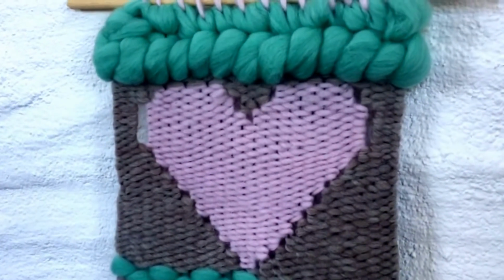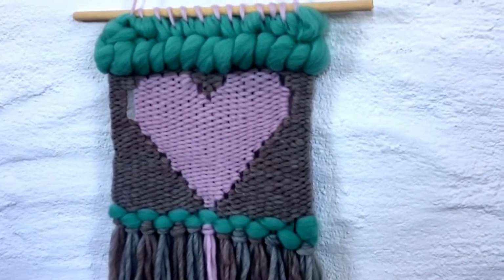Prima DT Make it Prima primalove pastel weaving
I had originally woven the central heart shape of this weaving for the primalove valentines projects over on Instagram (@pieces_by_aideen)! When I saw the mood board for this months make it prima challenge I decided to use the heart as a centre piece for a hanging-and I love how it turned out. The colours are so soft and pretty with the mixture of pastels and naturals which works great for my spring themed weave.